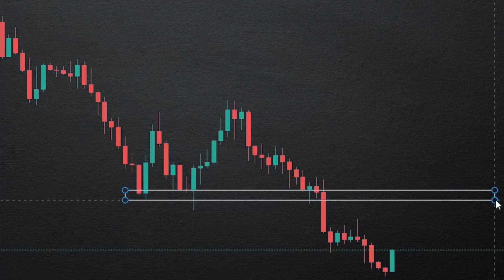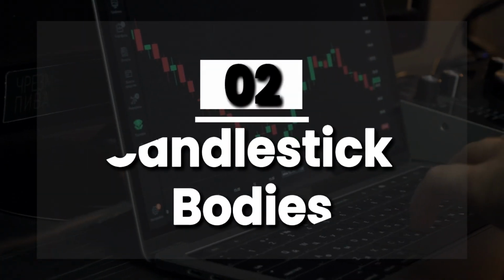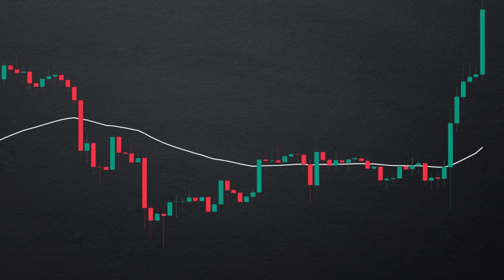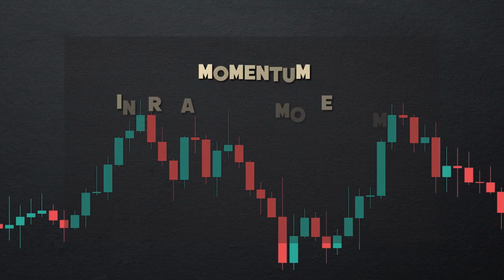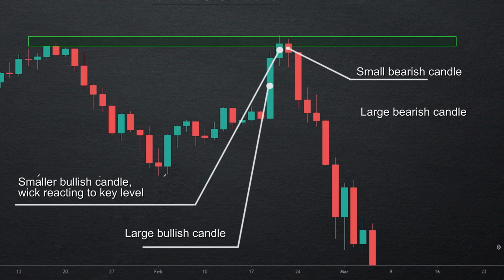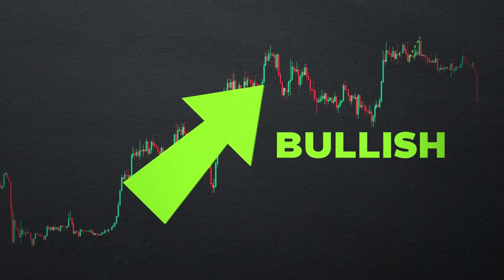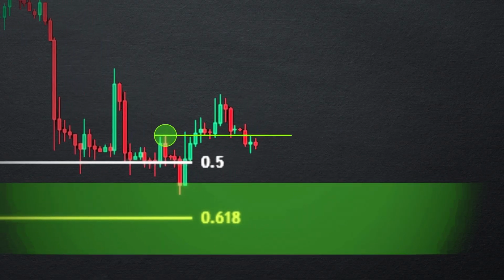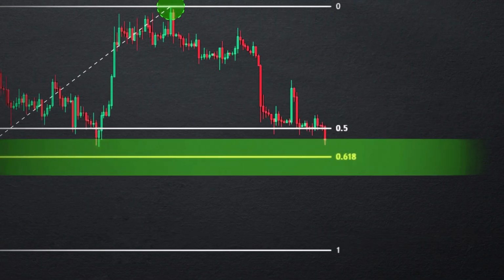Four Price Action Secrets (The Ultimate Guide To Price Action) I Forex trading Xauusd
✨Forex trading XAUUSD is one of the most popular ways traders participate in the global financial markets, especially when focusing on gold price movements.
✨ Forex trading XAUUSD allows traders to take advantage of volatility driven by economic news, interest rates, and geopolitical events. By understanding forex trading XAUUSD, you can learn how to read market structure, identify key support and resistance levels, and follow smart money movements.
✨Successful forex trading XAUUSD requires strong risk management, patience, and the ability to adapt to changing market conditions. Whether you are a beginner or an experienced trader, mastering forex trading XAUUSD can open the door to more consistent and strategic trading opportunities.

00:05: forex trading xauusd
01:55: xauusd technical analysis
03:21: forex trading tips for beginners